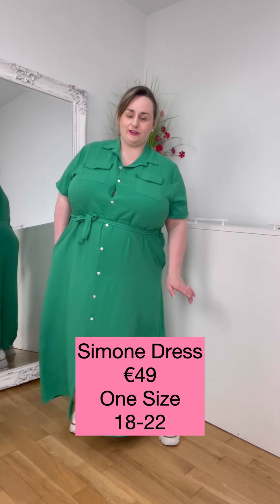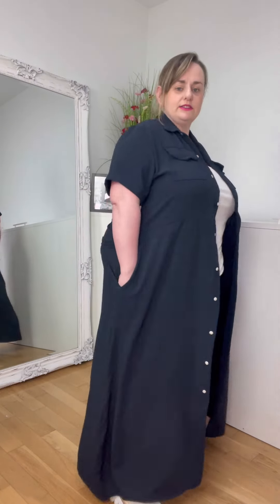Simone Shirt Dress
Sizing and Fit:
This gorgeous shirt dress will take you anywhere. Dress it up for an occasion, or wear it as a kimono over jeans. It is a one size and will fit from a size 18 to a 22/24.